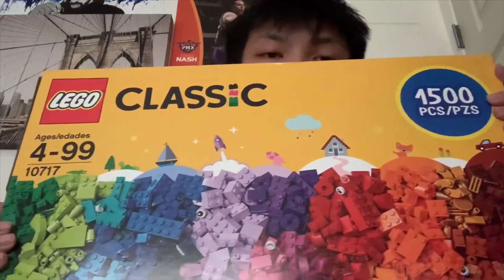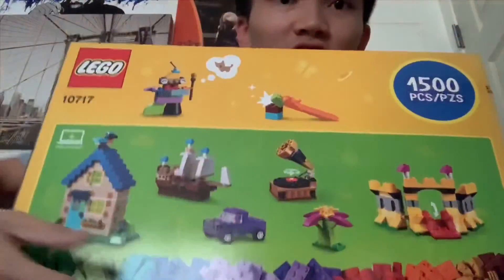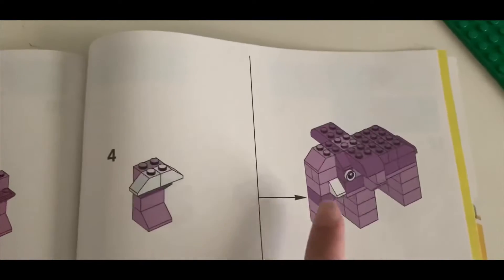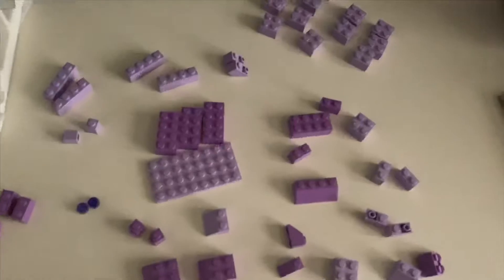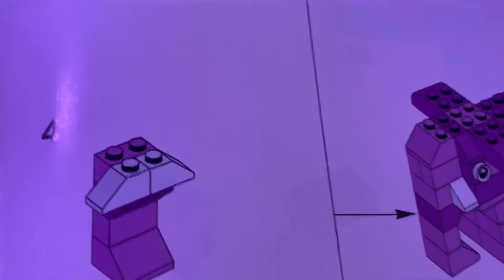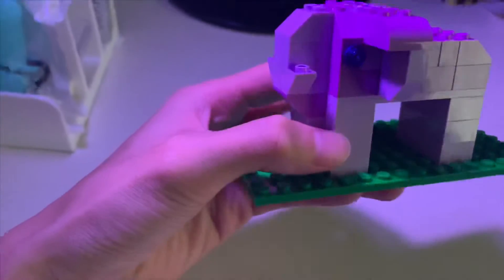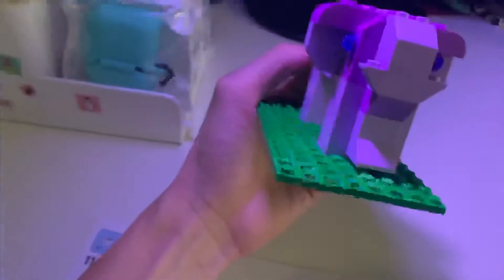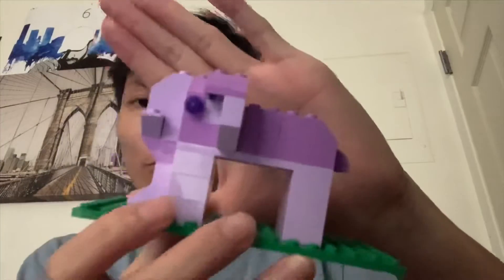Building Legos With Don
Building a LEGO elephant